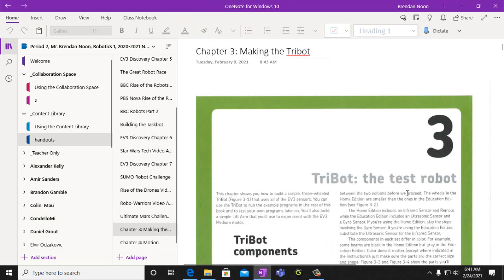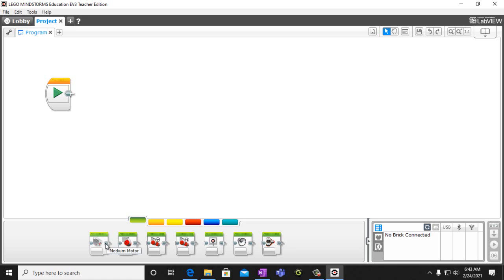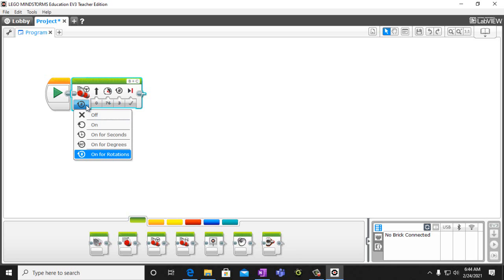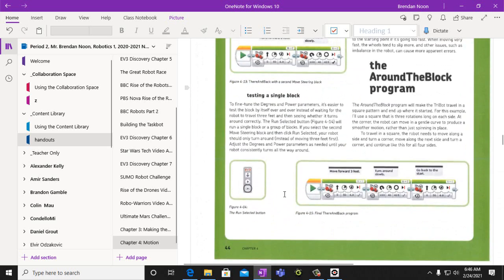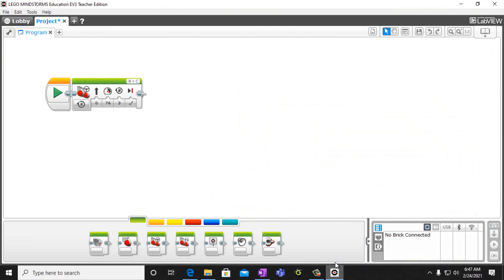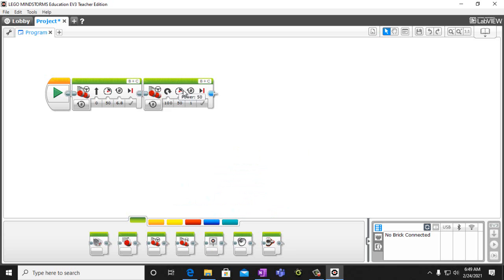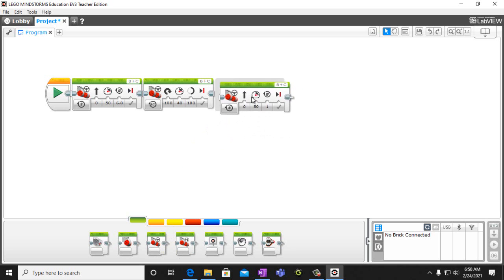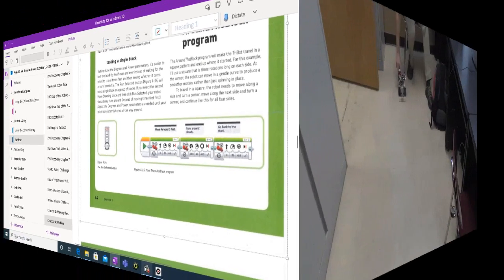Lego Mindstorms EV3 ThereAndBack Program